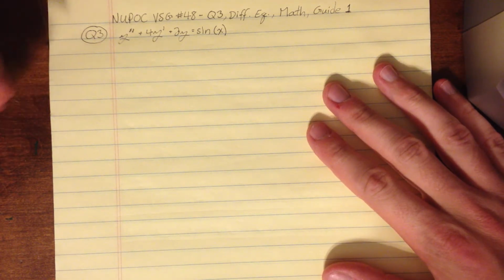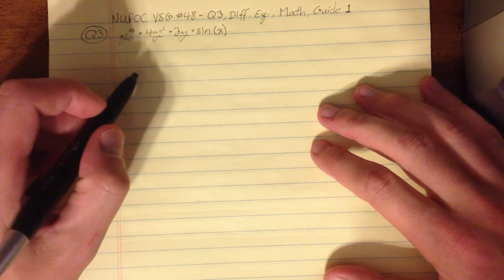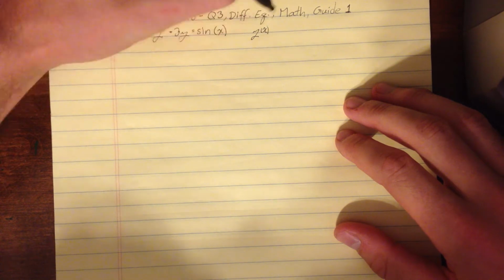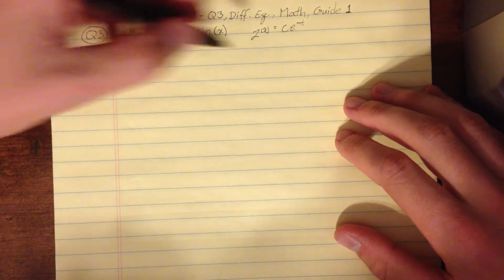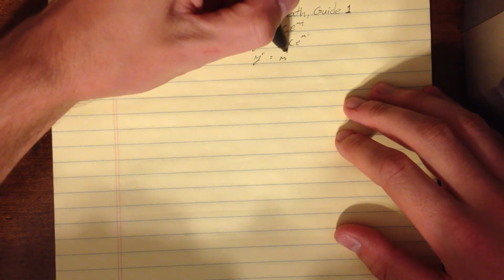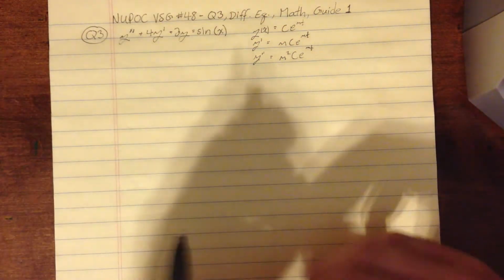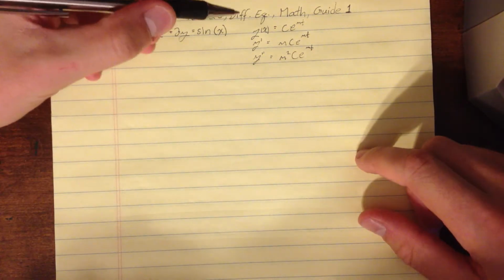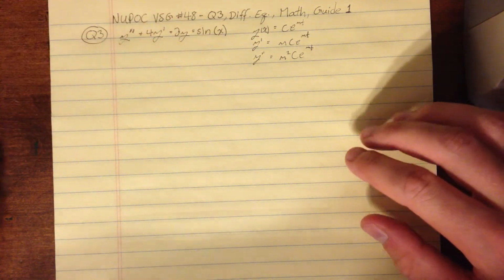NUPOC VSG #48 - Sinusoidally Excited Differential Equation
Changing the form of a diff eq's excitation only changes the form on the particular solution.